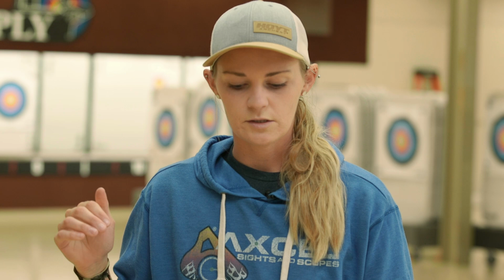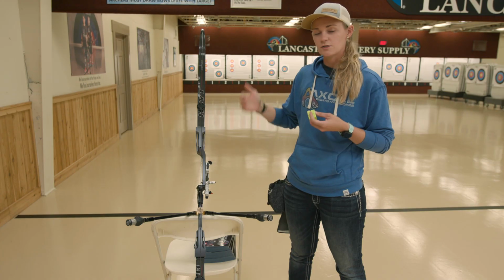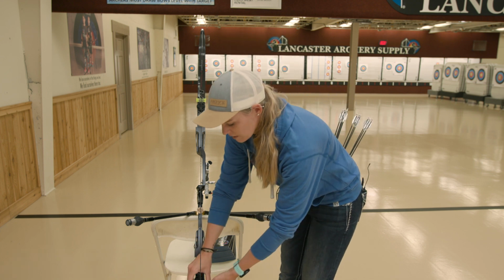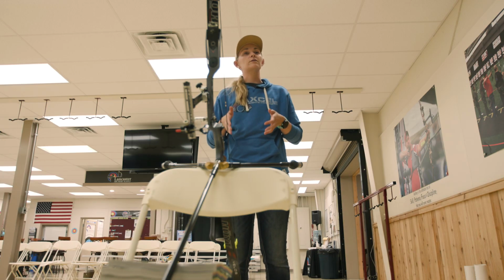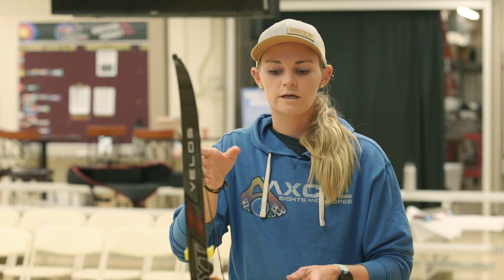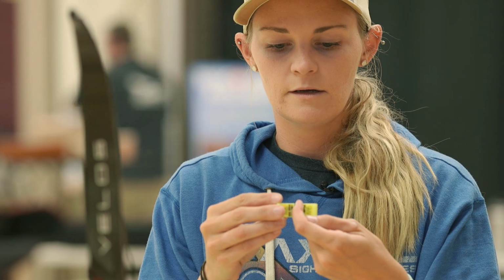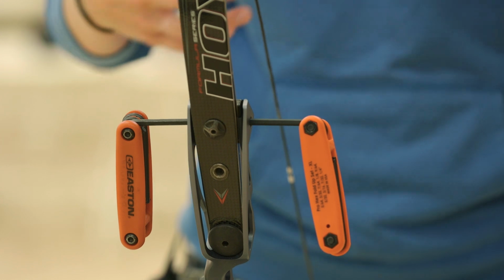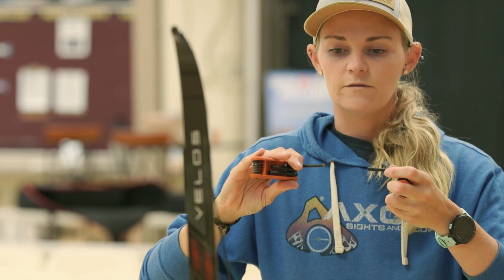How To Align Recurve Bow Limbs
American archer Mackenzie Brown represented the United States at the 2016 Summer Olympics in Rio de Janeiro as the USA's only female archer. Watch as she demonstrates how to align your recurve bow limbs when setting up or tuning your recurve bow.

for all your recurve bow parts, accessories, and more!